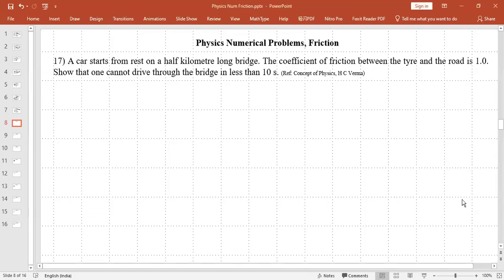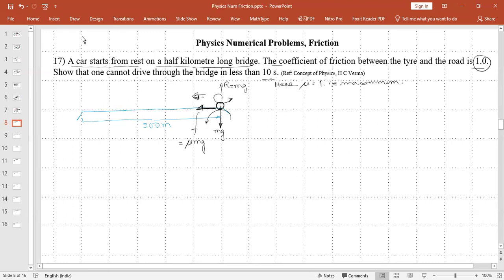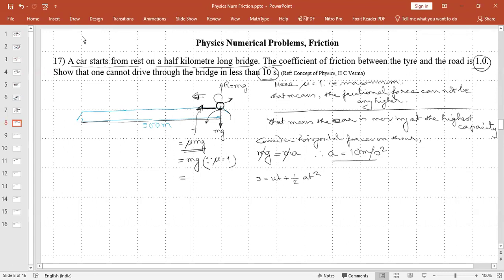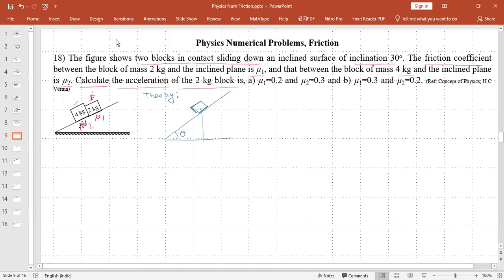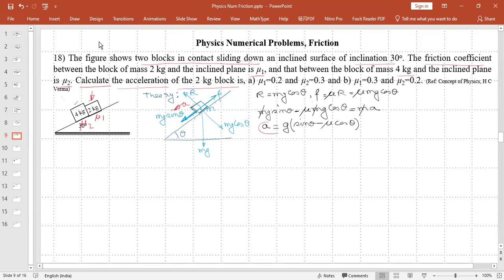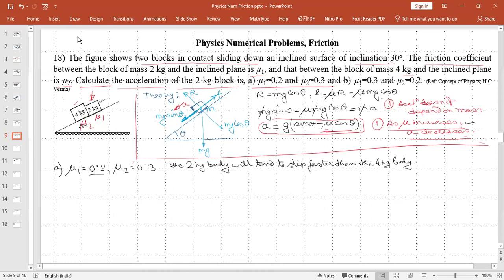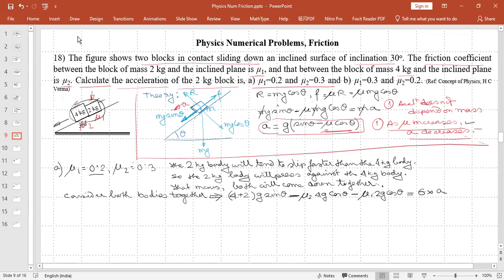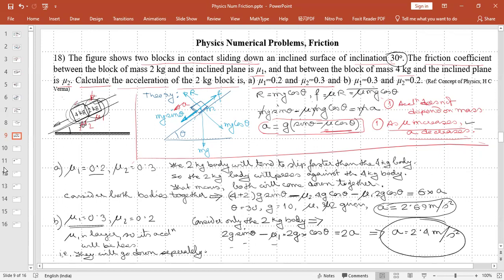H C Verma, Friction, Prob-17, 18: A car starts from rest on a half kilometre long bridge. The coeff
Solution, H C Verma, Friction, Prob-17, 18
17) A car starts from rest on a half kilometre long bridge. The coefficient of friction between the tyre and the road is 1.0. Show that one cannot drive through the bridge in less than 10 s
18) The figure 6-E6 shows two blocks in contact sliding down an inclined surface of inclination 30o. The friction coefficient between the block of mass 2 kg and the inclined plane is µ1, and that between the block of mass 4 kg and the inclined plane is µ2. Calculate the acceleration of the 2 kg block is, a) µ1=0.2 and µ2=0.3 and b) µ1=0.3 and µ2=0.2